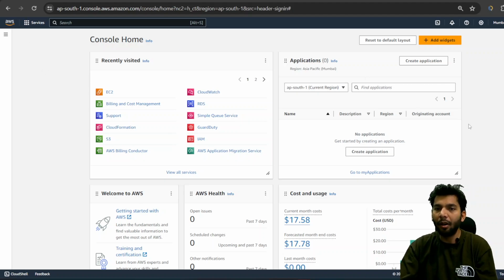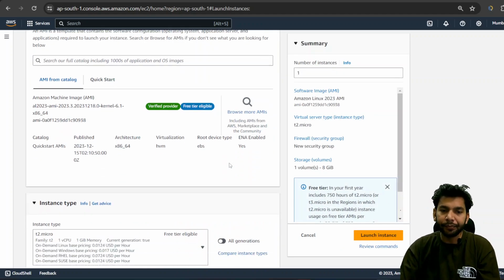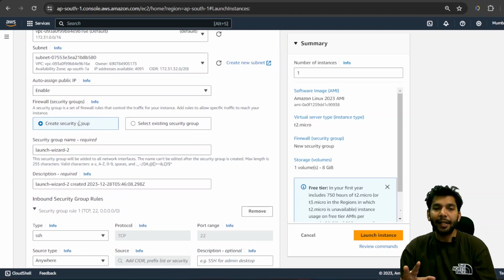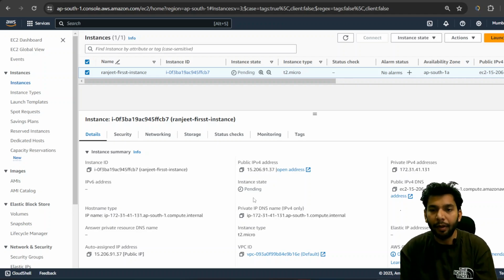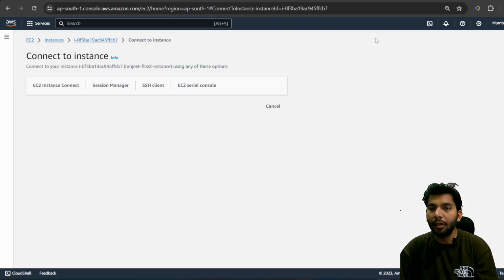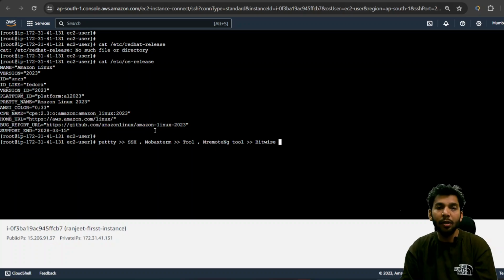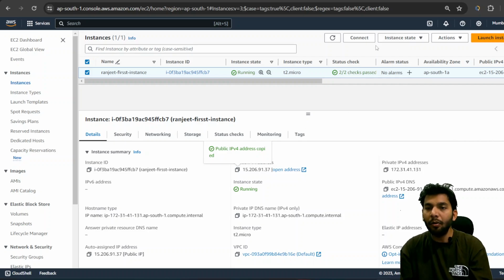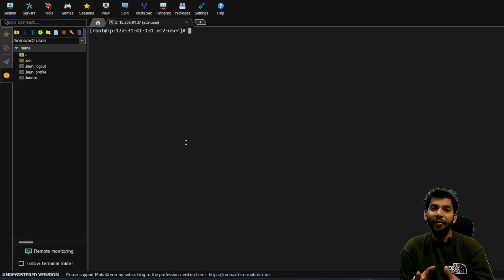Launch AWS EC2 Instance Using Mobaxterm | AWS tutorials For Beginners | AWS Cloud Overview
This lecture talks about accessing the EC2 instance using one of the third party tool "Mobaxterm" You will have a terminal window where you can run commands on the remote server.Keep in mind that the security group associated with your EC2 instance allow incoming SSH traffic on port 22

Have captured the documentation steps to follow and learn
Download and Install MobaXterm:

When you launch an EC2 instance, you typically associate it with a key pair (pem file) for authentication. Make sure you have the private key file (.pem) associated with your EC2 instance.
Launch MobaXterm:

Open MobaXterm on your local machine.
Open a New Session:

Click on the "Session" button in the top-left corner.
Select "SSH" as the session type.
Configure SSH Connection:

In the "Remote host" field, enter the public IP address or DNS name of your EC2 instance.
In the "Specify username" field, enter the default username for your EC2 instance. For Amazon Linux, it's usually ec2-user. For Ubuntu, it's ubuntu. For other AMIs, check the documentation.
In the "Advanced SSH settings" section, go to the "Use private key" field and browse to the location of your private key (.pem) file.
Connect to the EC2 Instance:

Click the "OK" button to establish the SSH connection.